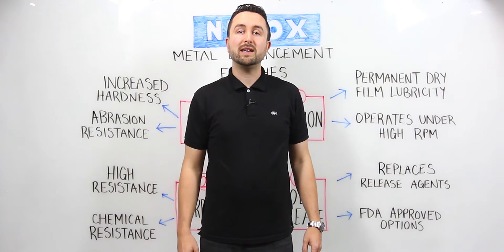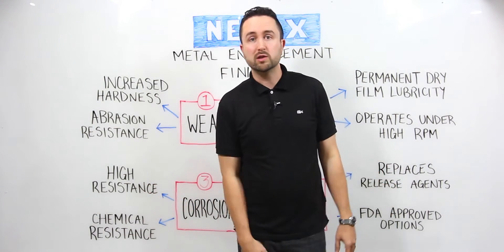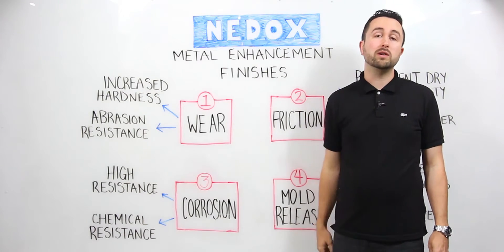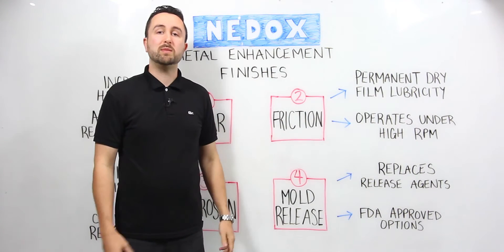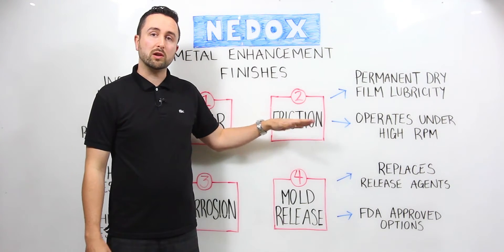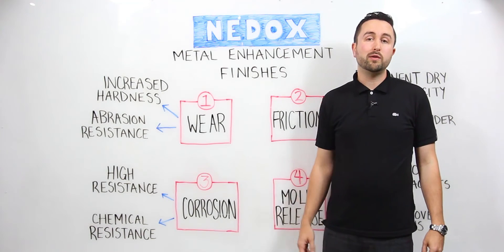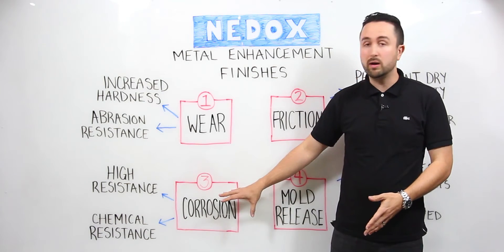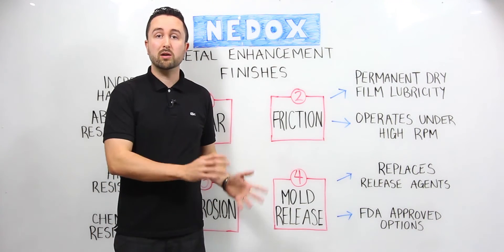NEDOX - Aluminum Surface Technologies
NEDOX is a series of finishes that provide a hard, self-lubricating surface which resists wear, corrosion, sticking and galling. NEDOX metal finishing can add physical properties to inexpensive metals that allow them to outperform and outwear even chrome and stainless steel. At AST, we have Food Approved Variants available for food and pharmaceutical machine components. NASA Material approval #20386.